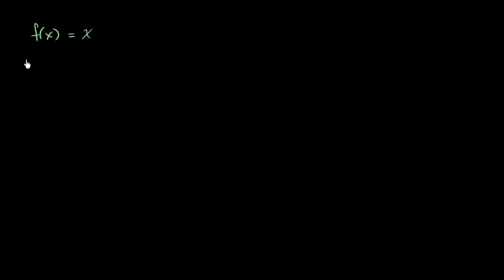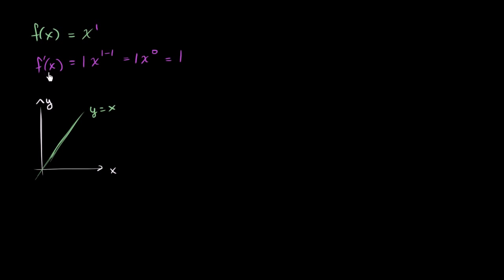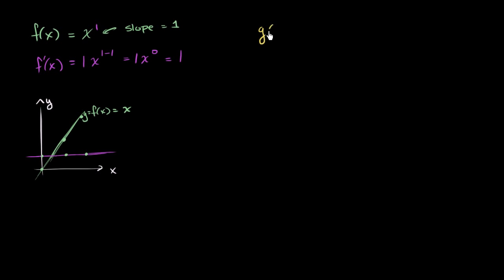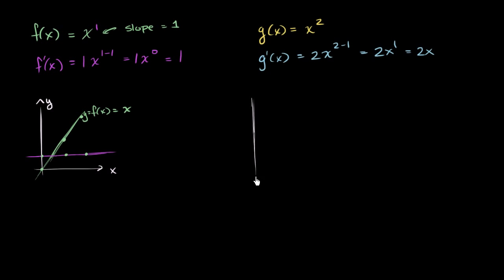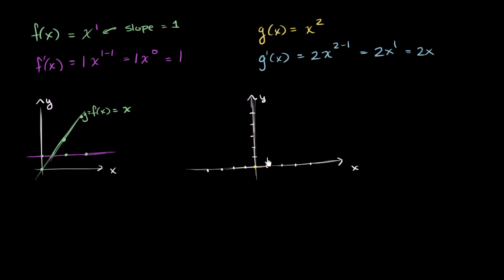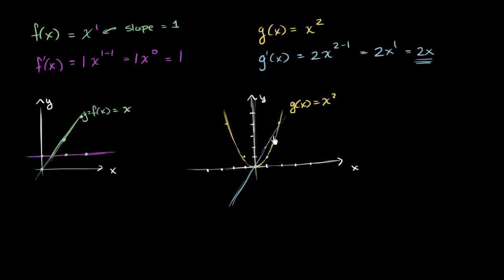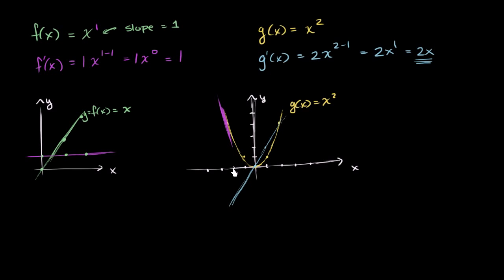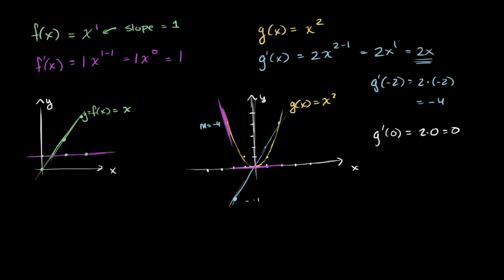Is the power rule reasonable